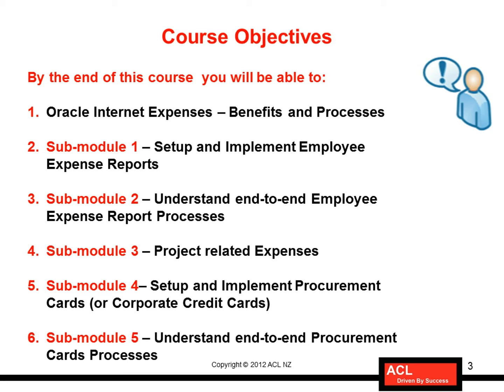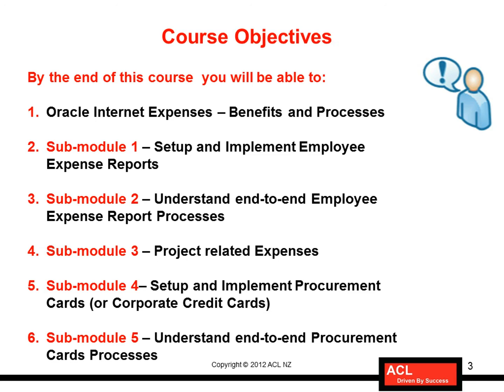Oracle Internet Expenses Fundamentals - Introduction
Oracle Internet Expenses Fundamentals - Lesson 1.1 - Introduction

This video tutorial is an excerpt from Chapter one of the 'R12i Oracle Internet Expenes Fundamentals Course'.

Description
-- Oracle Internet Expenses streamlines and automates the submission, tracking, approval and payment of Employees expenses. These expenses could be something that have been incurred in cash or through a Corporate Credit Card.
-- Employees can submit their expenses online and track their progress. Managers can then approve or reject expenses online, or ask for further details from the employee. Managers can also track the details of previously submitted expenses.
-- Account Payables staff can receive the hardcopies of expense reports and audit them to match to employee submitted expense reports. Once audited, they can simply process them online, which can then be tracked online by the Employees.
-- You can also integrate employee expense reports with Oracle Projects, such that the Project Manager approves them. He can also track the expenditure on the projects level.
-- Expense Reports can be integrated with Corporate Credit Cards, such that Employee expenses incurred through Corporate Credit can be submitted for approval through Oracle Internet Expenses. Upon approval and audit by Payables, the expenses can be directly paid to the Credit Card Supplier.

Training Audience
-- Business Users such as Finance Managers and Payables Staff
-- Functional Implementer / Business Analyst
-- Pre-sales Consultants / Sales Consultants
-- Technical Consultant / Developer
-- Any experienced IT / Business Professional looking for making career in Oracle Applications

Oracle Certiication
This course helps to prepare for following Oracle Certification:
-- Exam Number: 1Z0-215
-- Exam Name: Oracle EBS R12: General Ledger and Payables Fundamentals